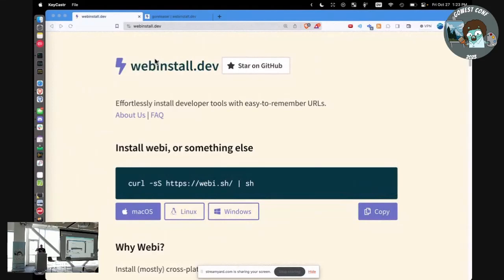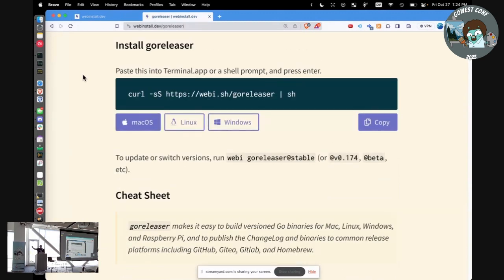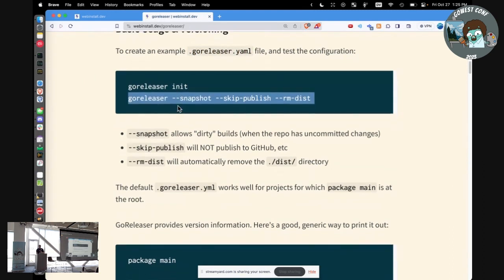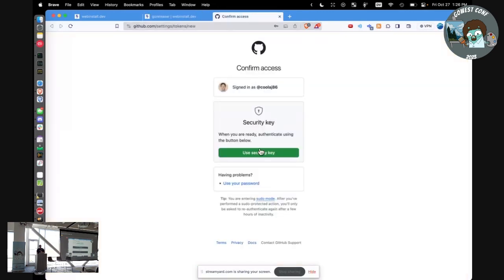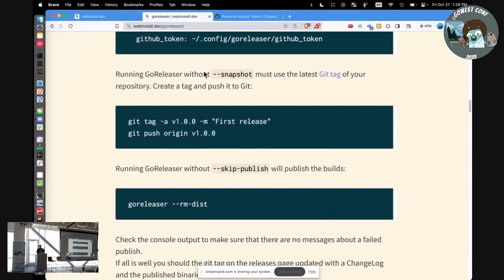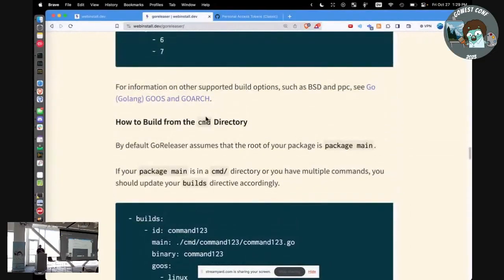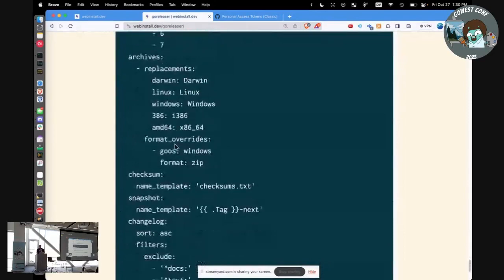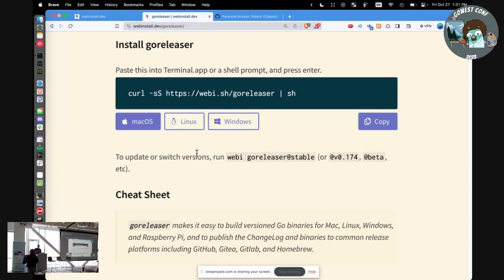Webi Installer - Lightning Talk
Given At GoWestConf 2023 - AJ O'Neal